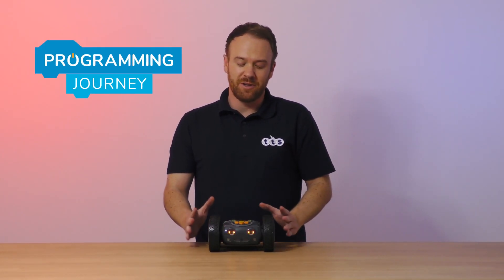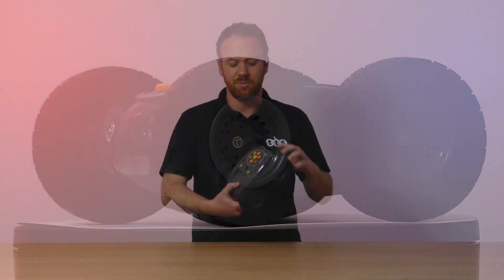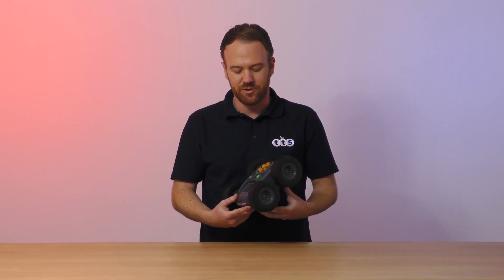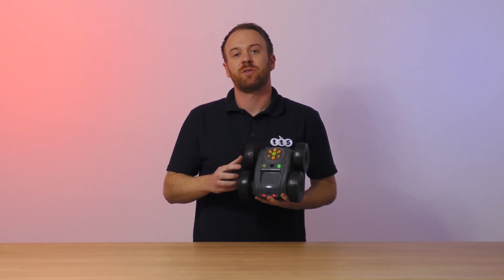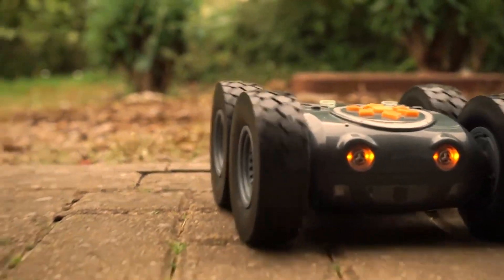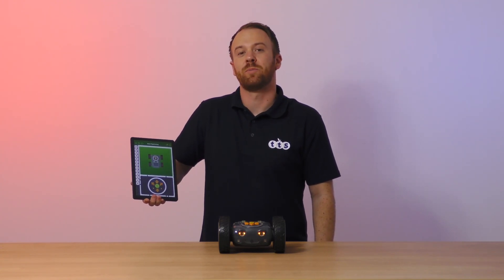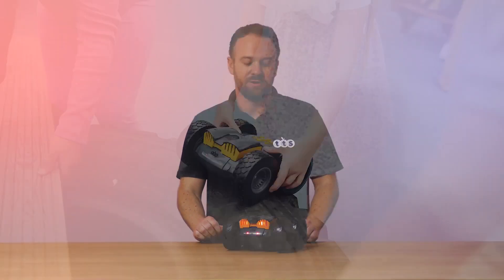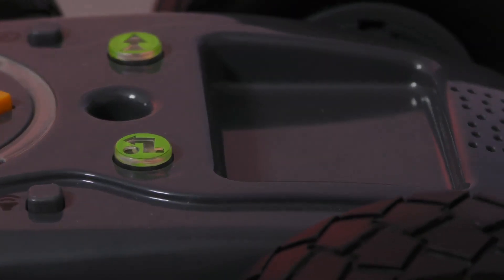TTS Programming Journey - Rugged Robot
Rugged Robot is the fourth bot in the TTS Programming Journey - and its is all about taking programming outdoors! With three torque-settings to handle terrains and weather, Rugged takes programming experiences to another level!  Just like Blue-Bot, Rugged Robot is programmable directly on the bot, via the the TacTile Code Reader, or on the free App.

The TTS Programming Journey is the only robotics range to develop computational thinking and programming skills from Early Years to age 12 and beyond.

Each robot builds on the skills learned with the previous robot, and introduce new skills and concepts. Included in the range is Glow and Go Bot, Bee-Bot, Blue-Bot, Rugged Robot, Loti-Bot and Oti-Bot.